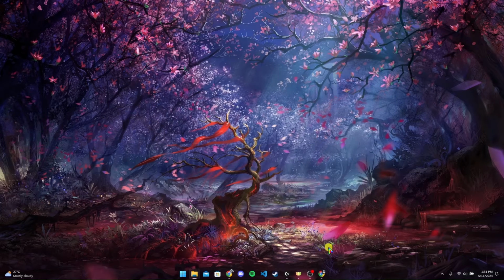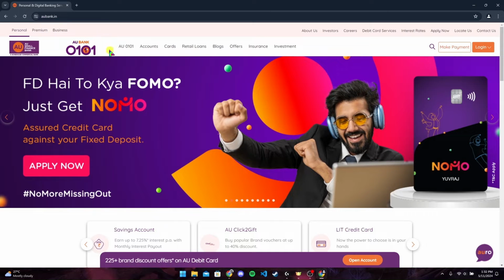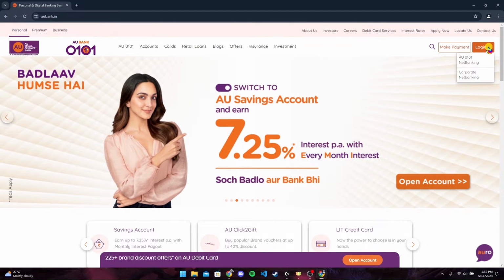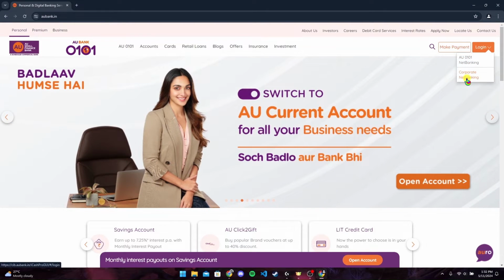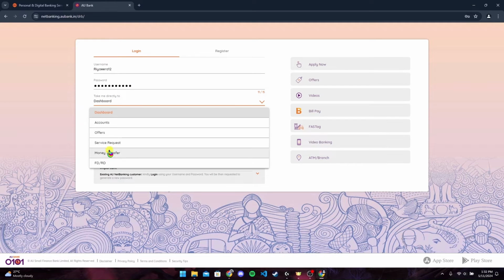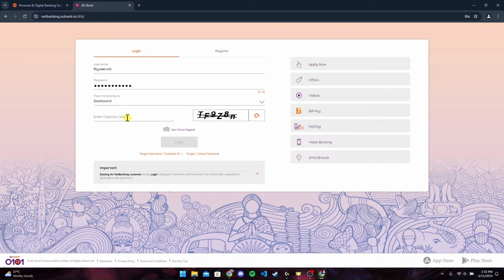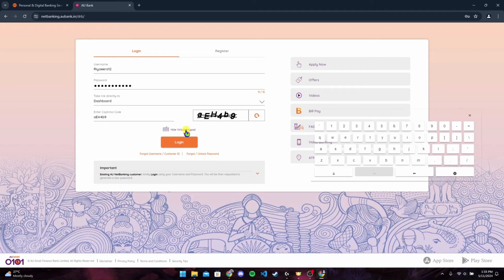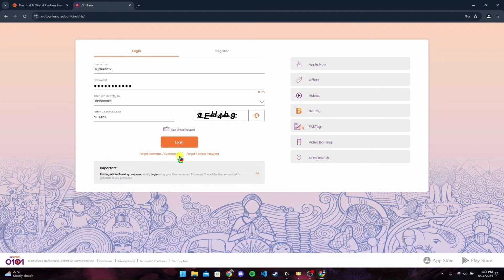How to Login AU Bank Account Online 2024?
Embark on a hassle-free journey to accessing your AU Bank account online with our comprehensive login tutorial. Whether you're a seasoned user or new to AU Bank, this step-by-step guide ensures a seamless login experience. We'll walk you through navigating to the AU Bank login portal and securely inputting your credentials. Encountering any login issues? Don't fret – we've got you covered with troubleshooting tips to swiftly overcome any obstacles.
Once logged in, explore the range of features and tools available within your AU Bank account. Empower yourself with the knowledge to manage your finances conveniently. Let's simplify your online banking experience together!